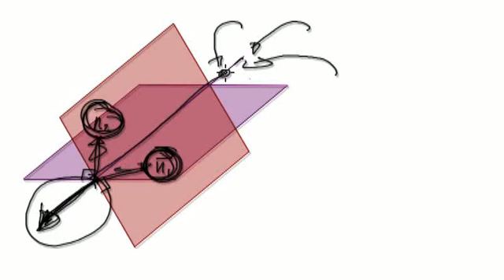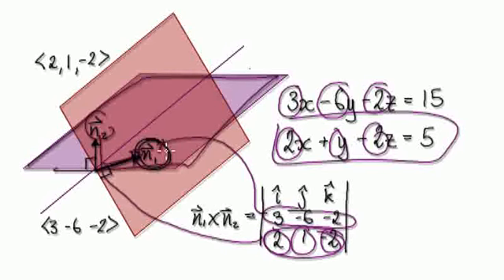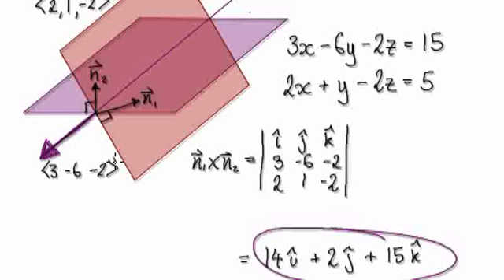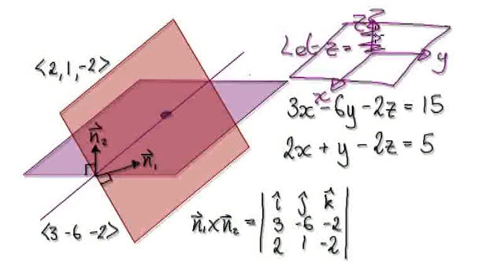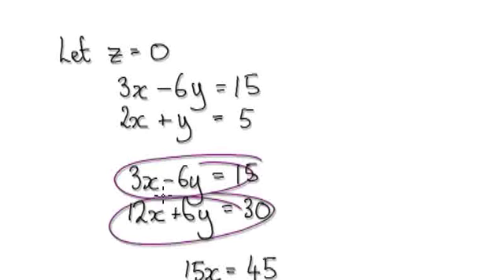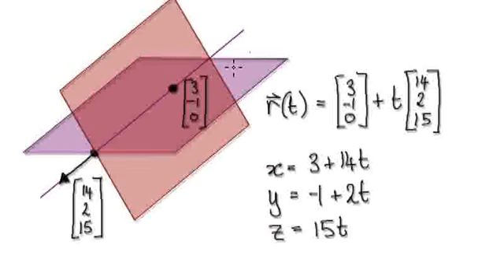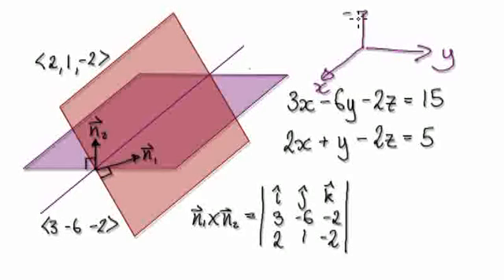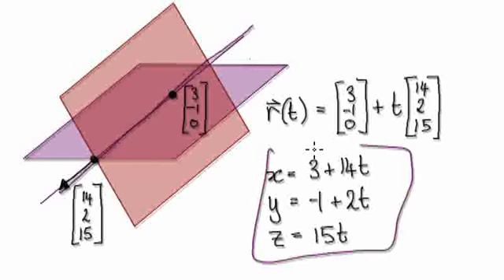Video 2929 - Intersection of 2 planes - Part 2/2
Intersection of 2 planes